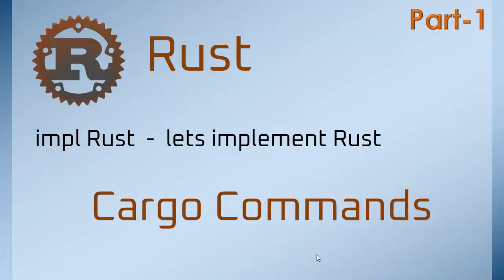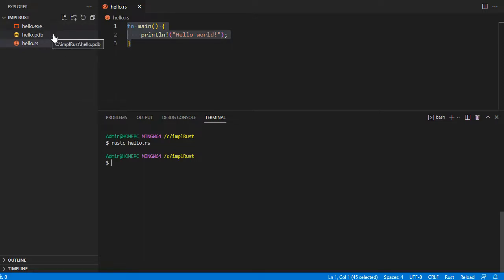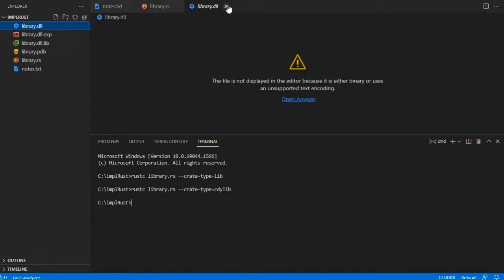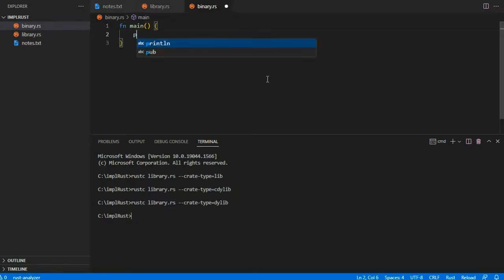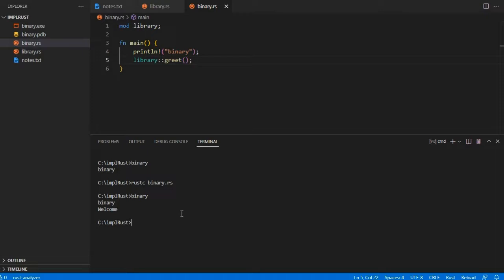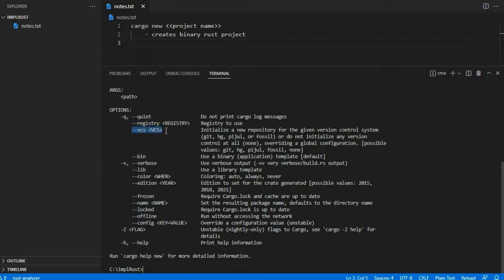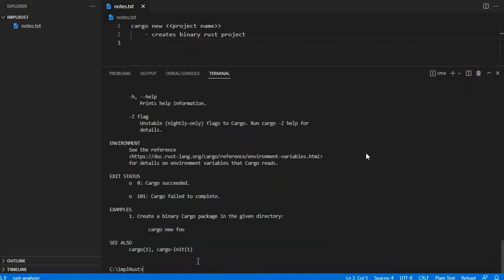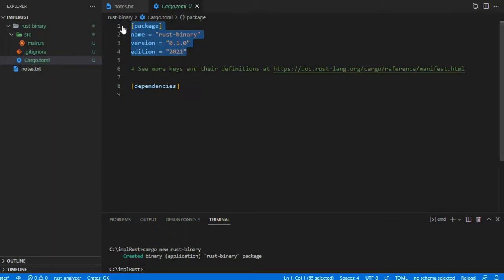Rust Cargo Commands Part-1, Let's Implement Rust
Learn Rust programming language, learn cargo commands part 1, Rust Tutorial